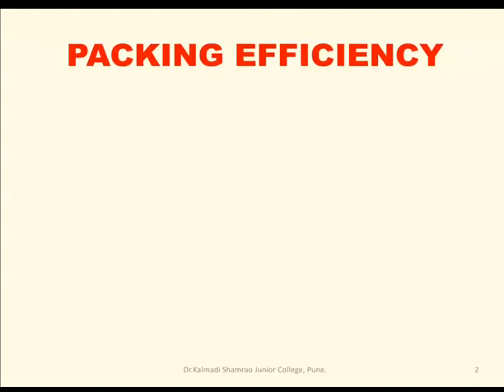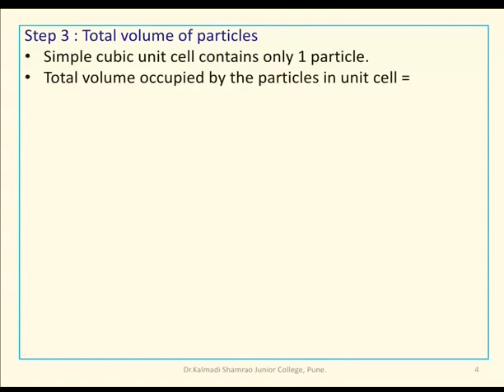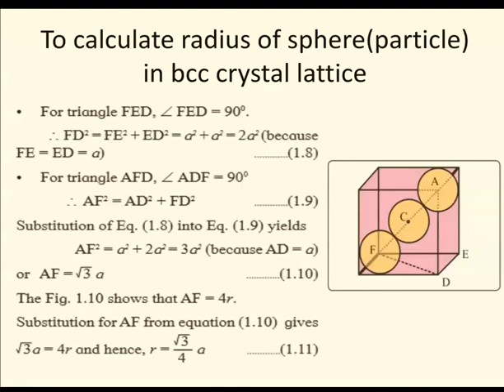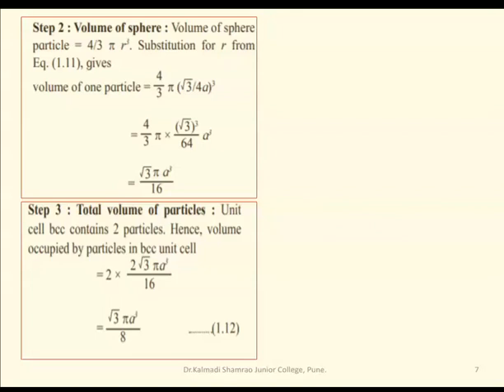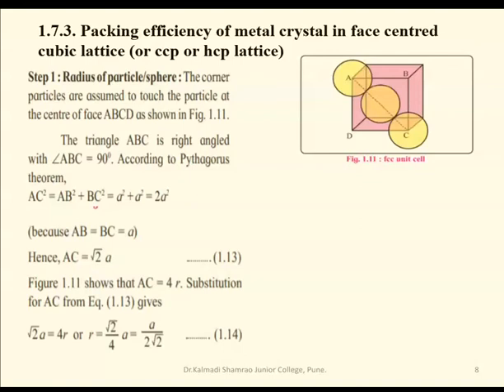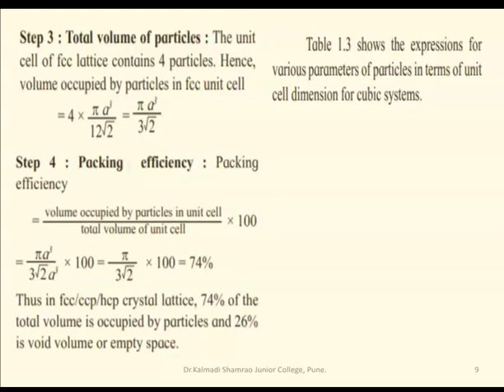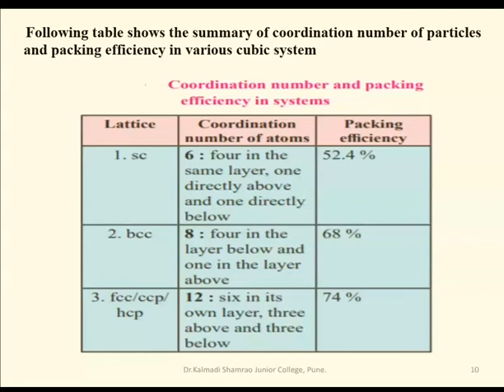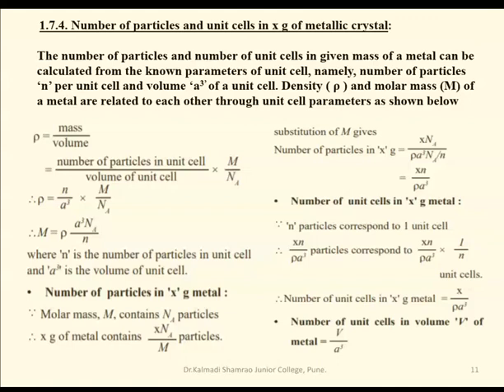Part-5 Packing Efficiency of Metal Crystal,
Chemistry Class-12 Solid State